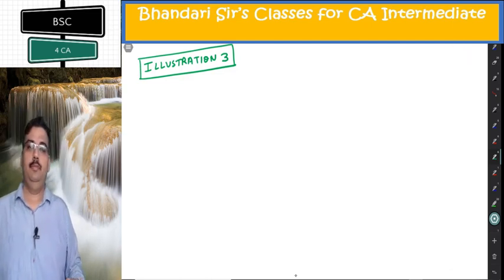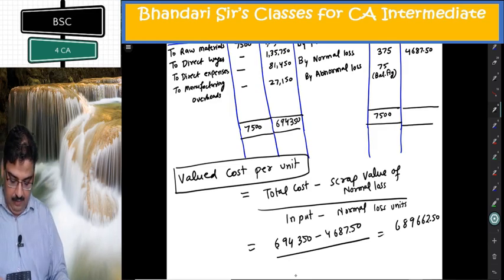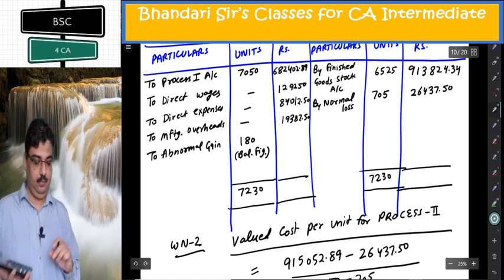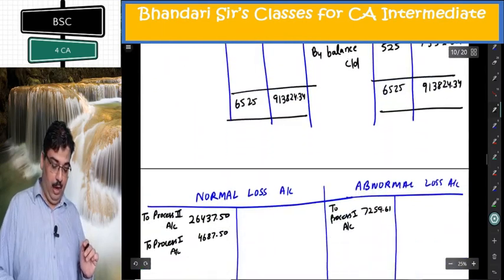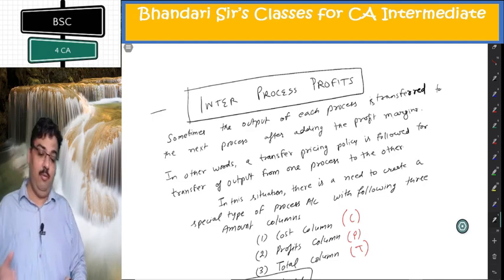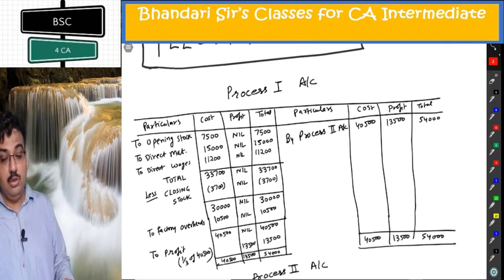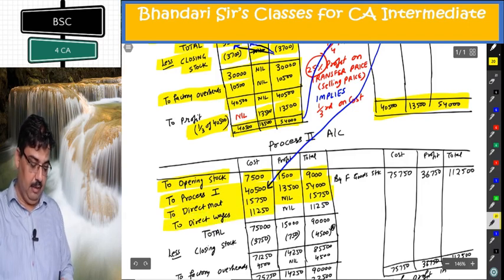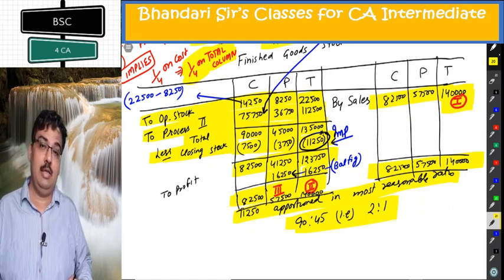Process Costing 03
This video covers another comprehensive illustration from process costing (Carrying treatments of Abnormal loss, abnormal gains and normal losses). It further explains the concept of Inter Process profits along with an illustration on the same subject.